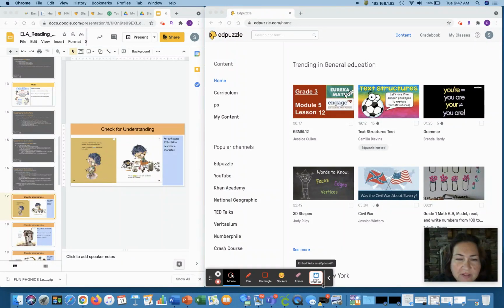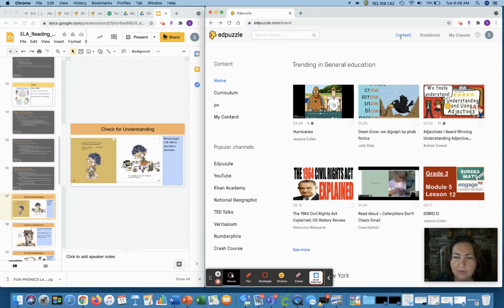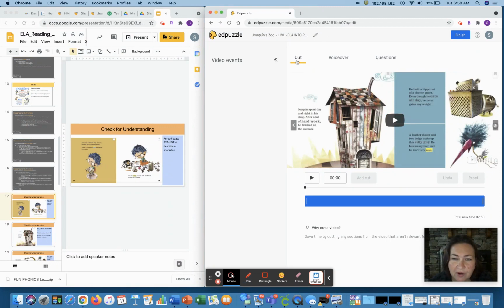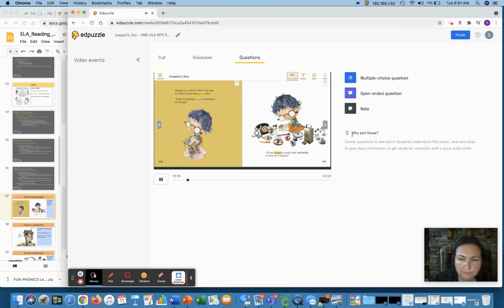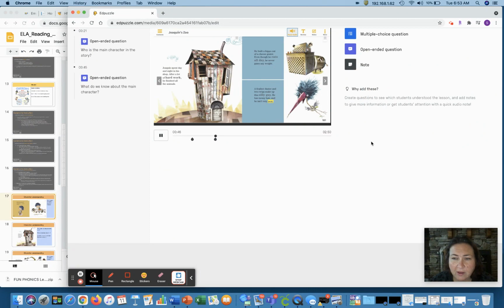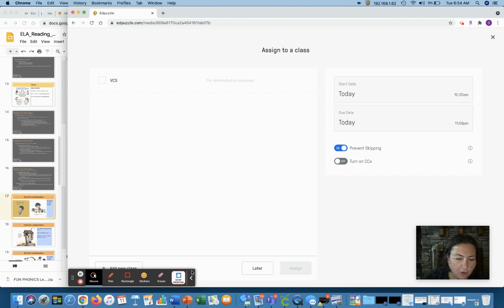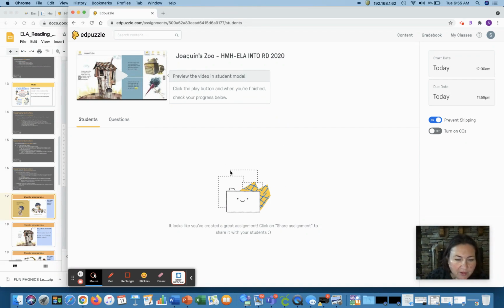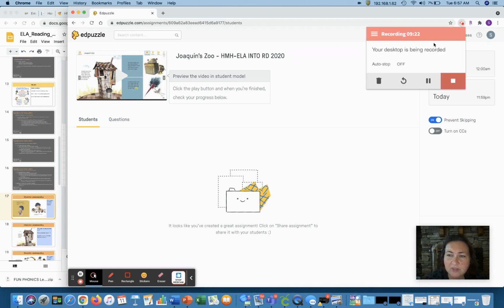ELA_Reading_Grade1_Module10_Week3_Lesson13_Plan 1 of 2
How can we practice describing characters and the reasons for their actions?